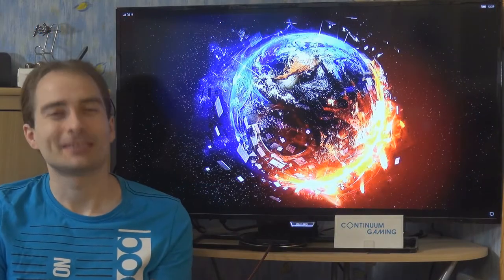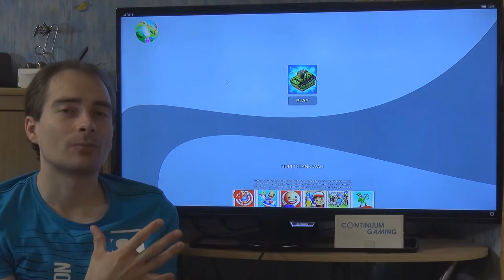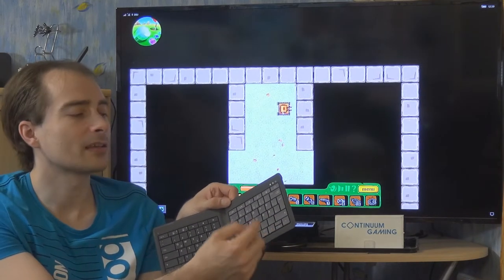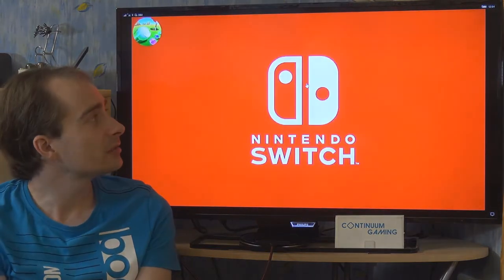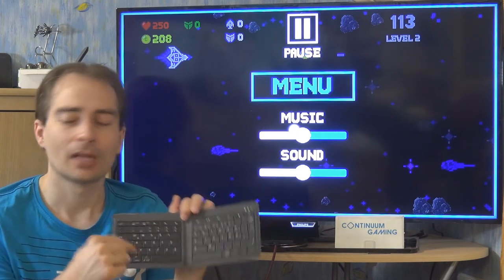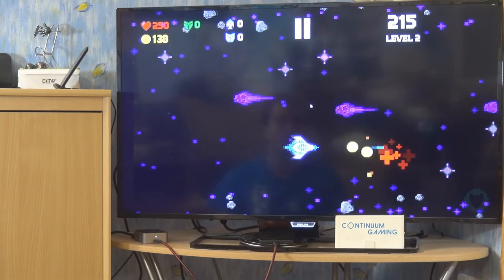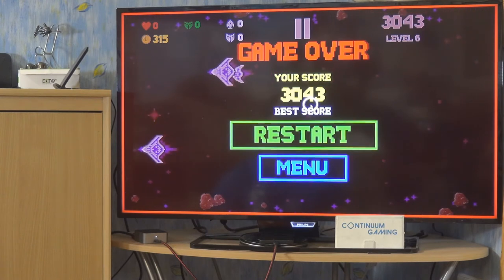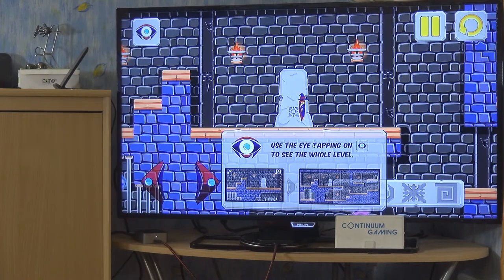Microsoft Continuum Gaming: Let's Play 264 in EN! (Super Tank F., Super Invasion, Tower of Elements)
Sorry for the interruptions in here... if you watch the video, I am pretty sure you will see why ;).

Smartphone: Microsoft Lumia 950 XL with Mozo Cover
Input devices: Arc Mouse, Foldable Keyboard, XBox One S Wireless Controller
Display and connection: TV and Microsoft Display Dock

Content:
00:00:00 Introduction & explaination of Continuum, Arc Mouse, Xbox One S Wireless Controller and Foldable Keyboard.
00:02:37 Start of the games
00:02:56 Super Tank Fighting
00:15:44 Super Invasion: Galaxy Shooter
00:26:58 Tower of Elements